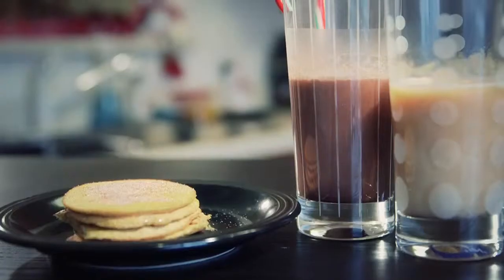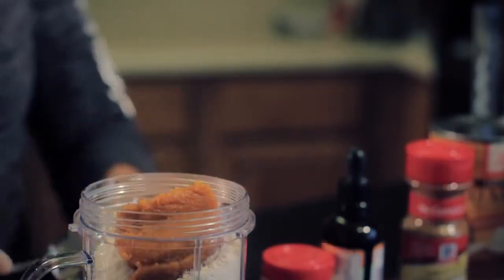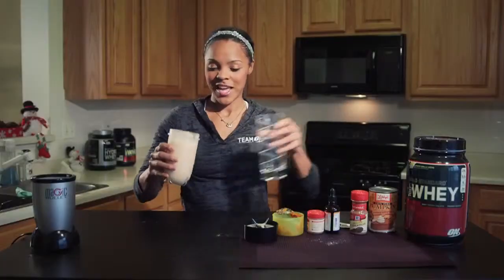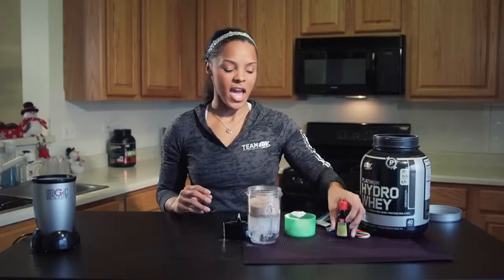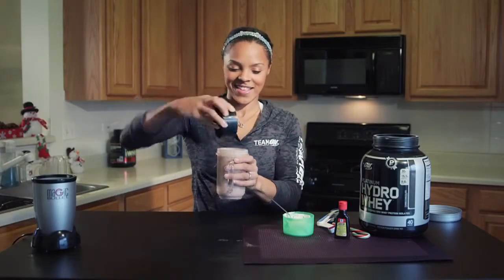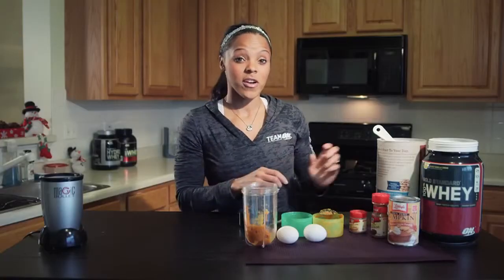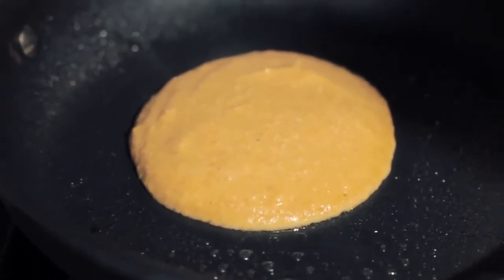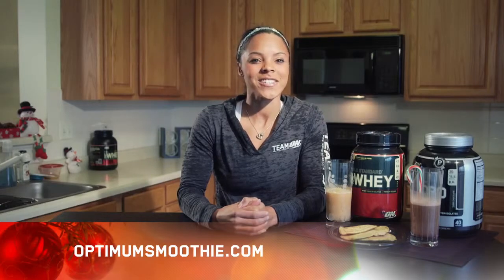Alicia Harris' high protein holiday recipes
Optimum Nutrition athlete, Alicia Harris, shares her High-Protein Holiday Recipes for the health conscious athlete who still wants to indulge their sweet tooth during the holiday season.

HARDBODY PUMPKIN PIE SHAKE:
3/4 cup water
1 cup ice
2 tbs canned pumpkin puree
1 tsp vanilla extract
1/2 tsp pumpkin pie spice (adjust to your liking)
1 packet stevia
2 serving french Vanilla Creme Gold Standard 100% Whey Protein
Mix in blender

CHOCOLATE PEPPERMINT SHAKE
3/4 cup water
1 cup ice
2 scoops Chocolate Hydrowhey
1/4 tsp Peppermint extract
2 tbs plain greek yogurt
Mix in blender

PUMPKIN PANCAKES
2 tbs pumpkin puree
2 egg whites
dash of cinnamon
dash of pumpkin spice
1.3 cups of oatmeal
1 scoop of French Vanilla Gold Standard 100% Whey Protein
Mix in blender, pan fry the batter

For more,